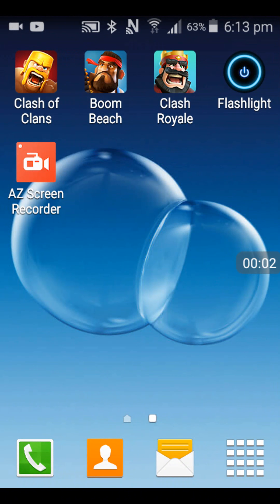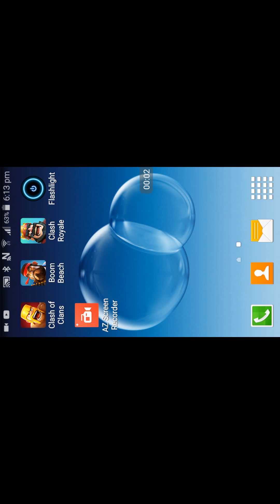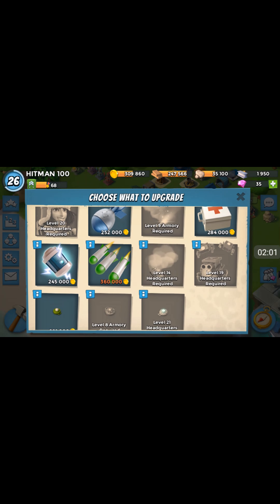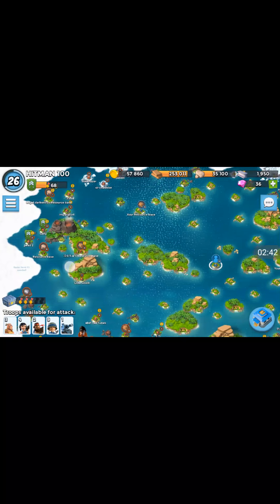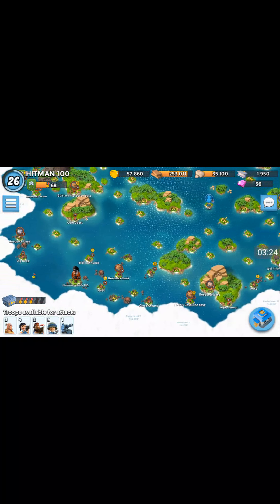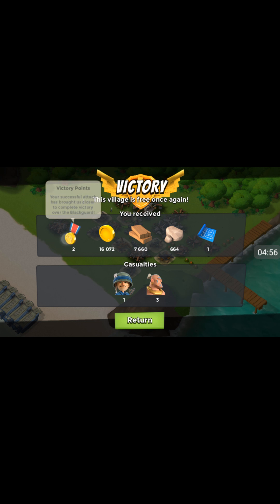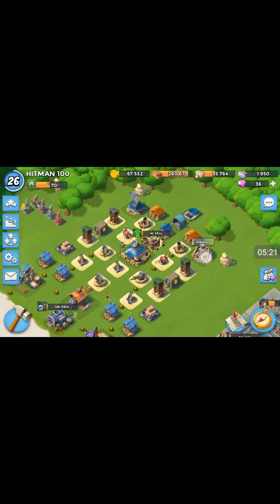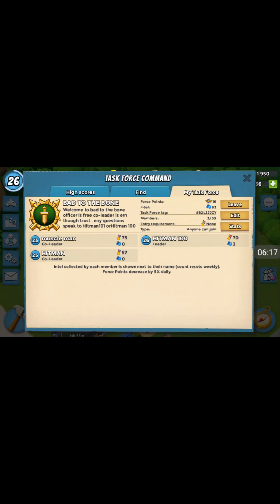Boom beach game